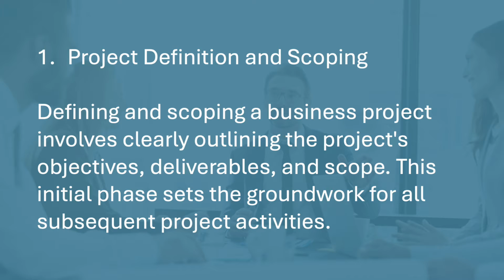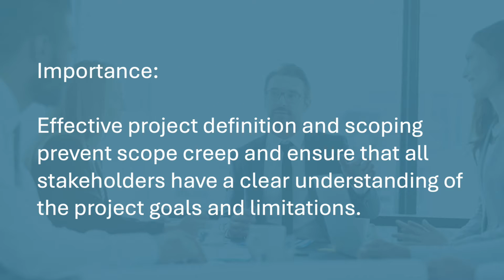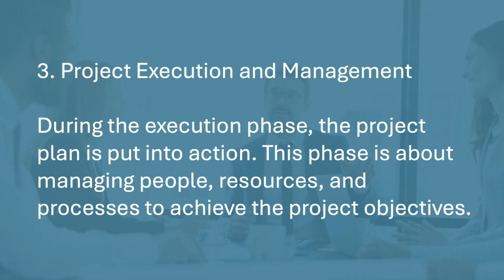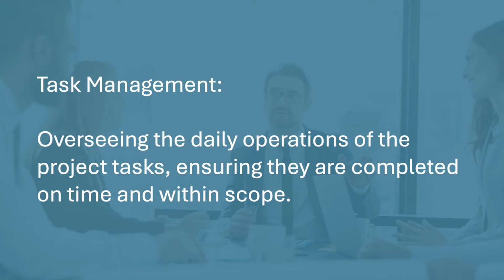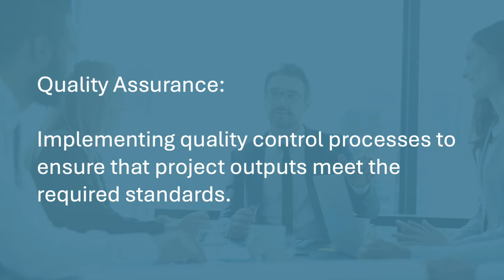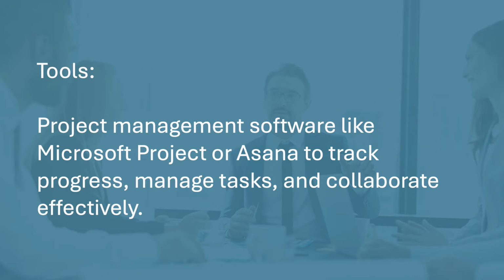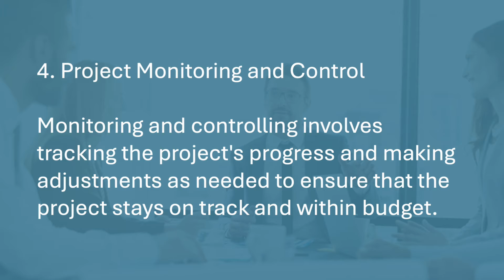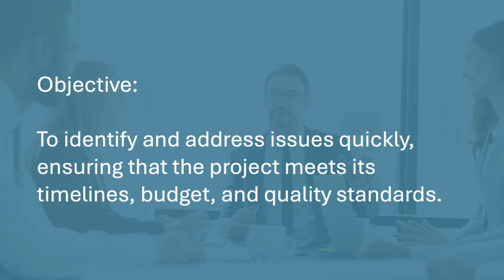【How to lead project?】Business Project / English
Welcome again to Learning Business in English! In this video we explore the basics of business projects. Understanding the principles of business project management is vital for any business professional who wants to achieve success in their endeavours.

In this topic, we'll cover the essential aspects of a business project, starting with its definition and why it's important in the business world. You'll learn about effective resource planning, including how to allocate time, budget and people to ensure your project runs smoothly. We'll also cover the critical factors that determine the success of a project and how to effectively measure its results.

Whether you're managing a small team or a large-scale initiative, this video will equip you with the knowledge and tools to manage business projects with confidence and precision.

Don't miss the valuable expressions and phrases we've included at the end of the video. These will help you communicate more effectively about project management in your workplace, making you a more competent and effective professional.

Tune in to gain a comprehensive understanding of business projects and improve your project management skills.